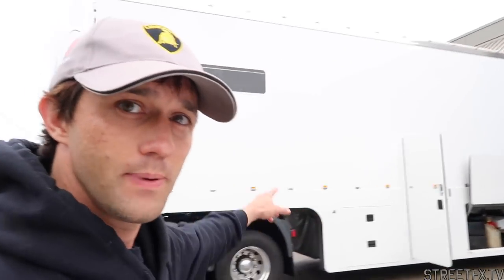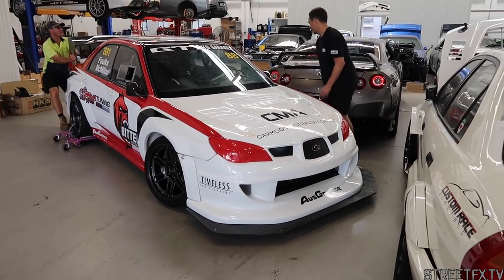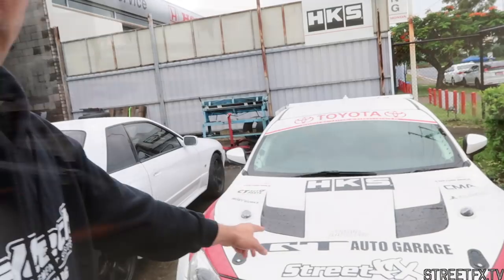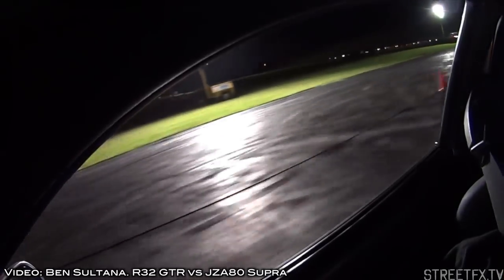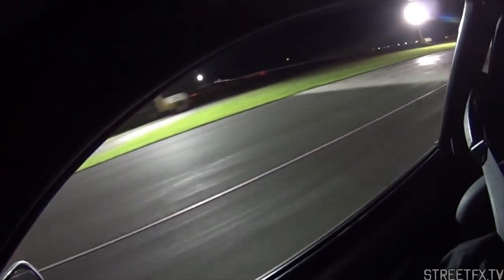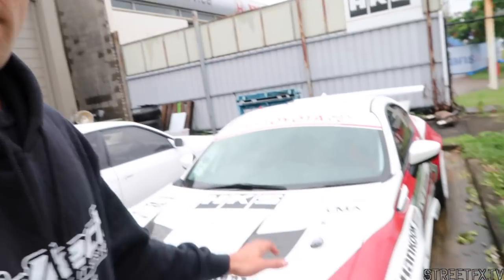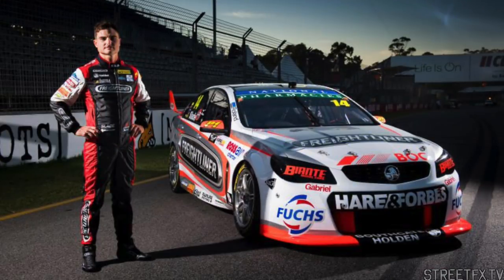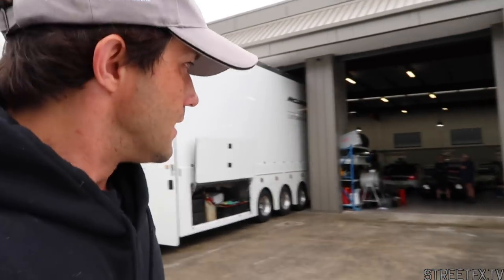WHO WILL WIN? WTF86 will roll-race a Formula 1 car! Street car vs ultimate f1 racing machine.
We want your opinion! :)

We're racing an F1 car against a Toyota 86 in a roll race at the Adelaide Motorsport Festival next weekend. Who will win? Give us  your feedback!

It’s an unlikely battle, but one that will surely generate a lot of interest and debate: what happens when a Formula One car and a 2012 Toyota 86 go head-to-head?

The answer should be straightforward, but… the Toyota is far from stock.

Yes, it’s the our widebody WTF86, fitted with a 4.1-litre (stroked from 3.8L) twin-turbo Nissan R35 GT-R engine that pumps out more than 1100 horsepower (830kW) at the wheels.

That’s a couple of hundred horses up on its competition – the Footwork Arrows FA15 that was driven to 8th place at the Adelaide Grand Prix in 1994.

Of course, the F1 car is a lot lighter, so the result is really anyone’s guess.

Steering the WTF86 will be V8 Supercar driver Tim Slade, fresh from his victory at the World Time Attack Challenge in Sydney last month. Slade is no stranger to the Footwork either, having driven it in our Race to the City film. Fellow film star Josh Kean will be in the FA15, and both drivers will be determined to claim bragging rights.

The contest will be a roll race, a form of drag race that begins with the two cars driving side by side at low speed before being flagged to start.

Who will win? We have no idea. There’s only one way to find out… See this at 4:45pm on Saturday December 9, at the Adelaide Motorsport Festival.

Statistics at a glance:

1994 Footwork “FA15” F1

Engine: Ford Cosworth DFR 3.5L V8. 620 hp (462 kW at the engine) at 10,750 rpm

Weight: ~515kg (dry, without driver)

2012 Toyota 86 “WTF86”

Engine: Nissan R35 GTR VR38 stroked to 4.1L. V6TT.  Over 1100hp (830 kW at the wheels) at 6,500 rpm, Estimated ~ 1300hp at the engine.

Weight: ~1400kg (without driver)

CarAdvice will have exclusive cameras fitted to the two vehicles, so if the Toyota can get traction down (via some chunky drag radials thanks to Tuner's Edge), it could make for some interesting racing!

Be sure to check out the Adelaide Motorsport Festival next weekend (December 9th) if you're local!